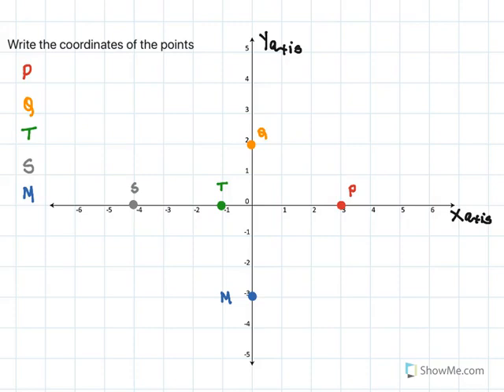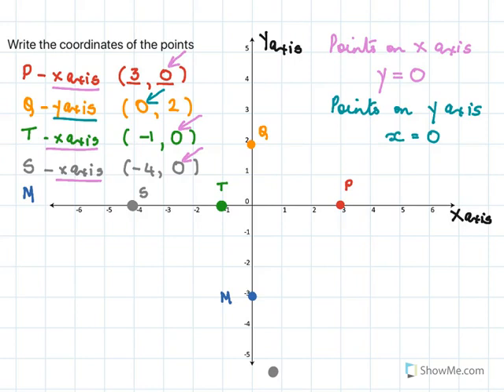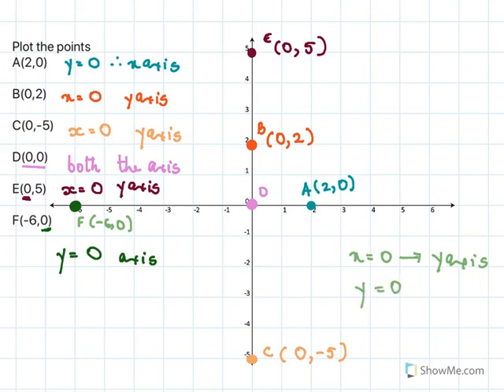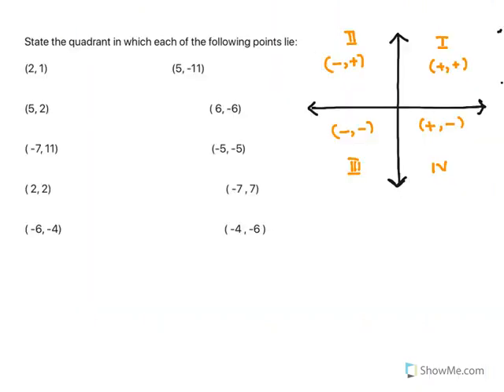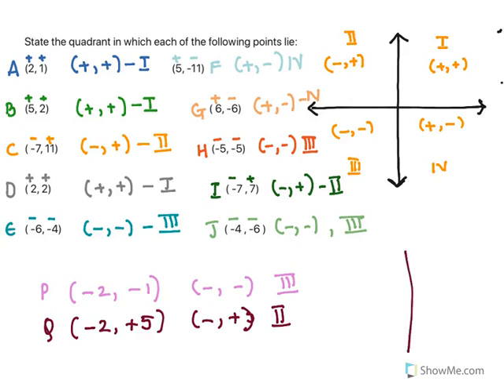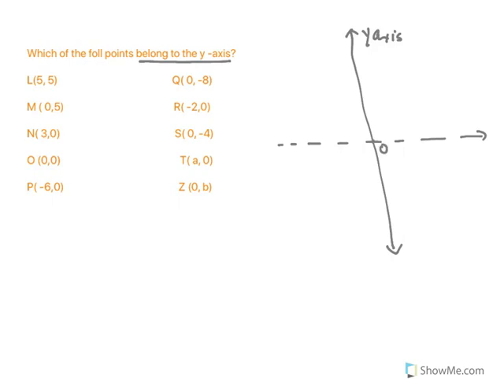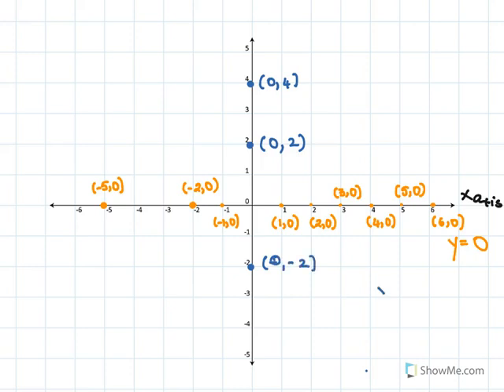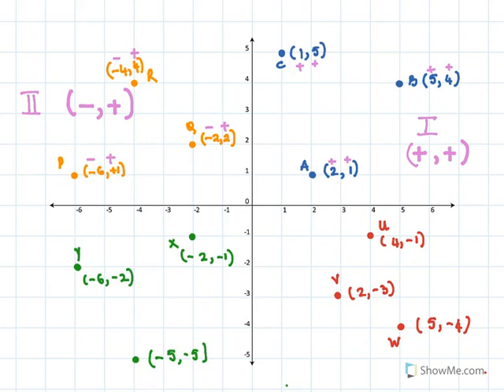Class 9/ Coordinate geometry/ Coordinate (26S )